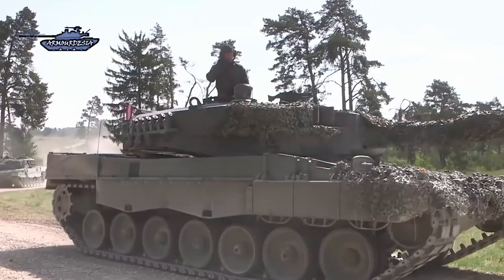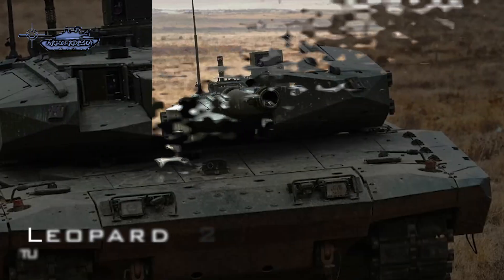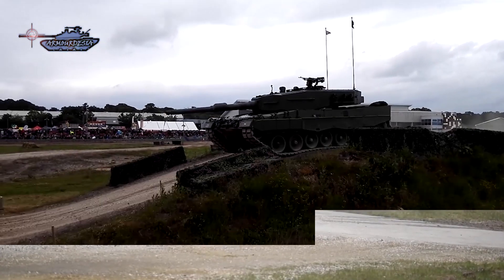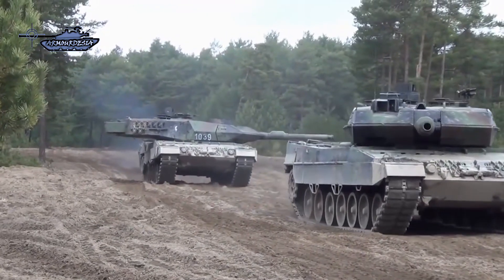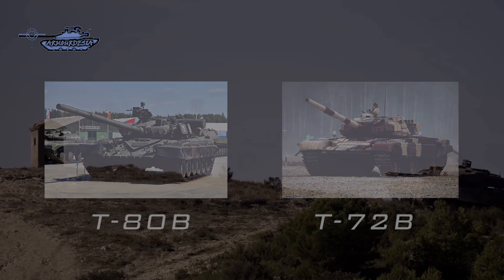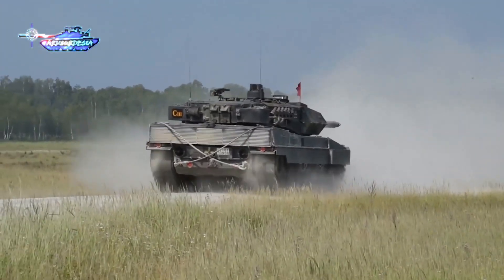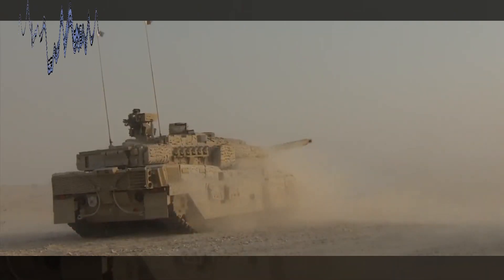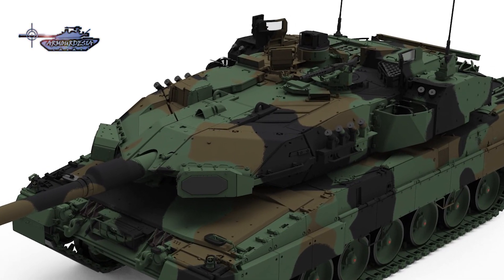Leopard 2 MBT variants | German Main Battle Tank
Despite leopard 2 is quite old but it is improved at every step and era. In its final stage, it is a good mixture of fire power, protection, and mobility. in the near future protection will be further one step ahead with the addition of a trophy active protection system making it the world one of the best tanks.
                    it entered service in 1979 as the result of Germany core engineering .leopard2 replaced leopard 1 and is armed by the 120mm smoothbore cannon. It has been updated in every aspect including firepower, mobility, protection, and fire control system. It is being used by more than 17 armies over 4 continents even after more than 4 decades. There are two main development batches of the tank: the original models up to Leopard 2A4, which have vertically faced box shape turret, and the improved batch, namely the Leopard 2A5 and newer versions, which have angled arrow-shaped turrets with appliqué armor together with other improvements.

Leopard 2 to a4 variant almost all looks similar but have some minor changes the original leopard 2 which was originally developed in 1979, had only an image intensifier, not the thermal sights. The next model leopard 2a1 has some minor improvements in addition to thermal sight for the gunner followed by 2a2 to a3 variants, both having some more adjustments and additions, like the digital radio and welded hatches for leopard 2a3. the most widespread and exported version is the leopard 2a4 and it got major improvements including an automated fire and explosion suppression system, an all-digital fire control system with the ability to handle new ammunition types, and an improved turret with flat titanium/tungsten armor. The new armor is believed to have protection equivalent to 700 mm of RHA against kinetic energy penetrators and 1000 mm RHA against shaped charged warheads. Many nations use the leopard 2a4 variant.